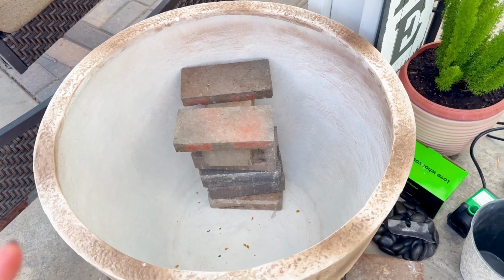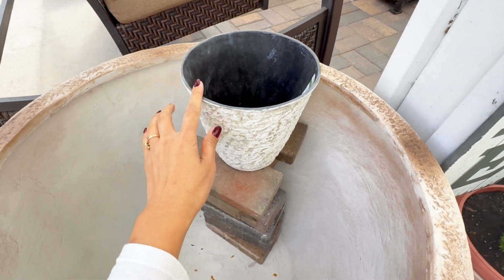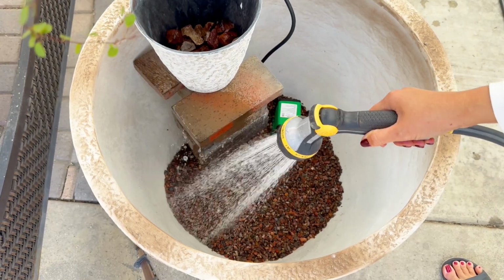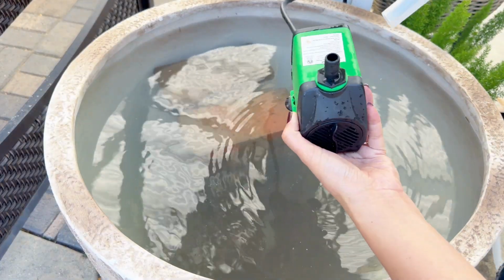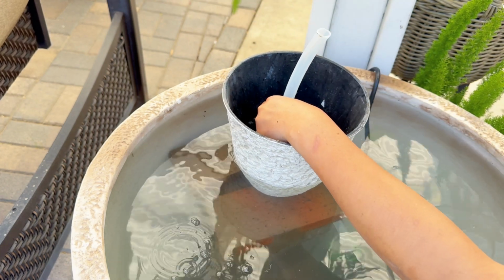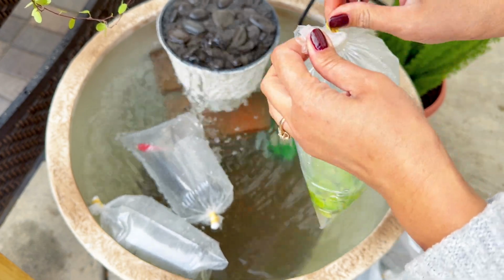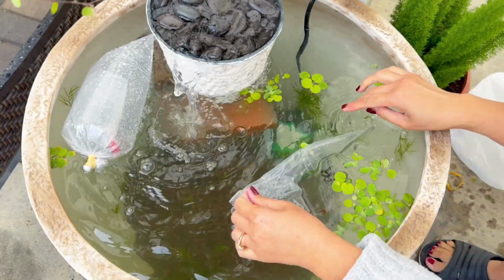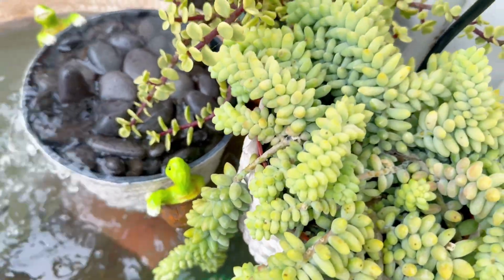Small Balcony/Patio Pond - How to Build a Small Pond with Fish and Aquatic plants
A DIY patio pond with fish is a simple and beautiful way to add a touch of nature to your outdoor space. With just a few materials, you can create a small, self-sustaining water feature that provides a relaxing atmosphere while supporting aquatic plants and fish.

Whether you have a large patio or a small balcony, a DIY pond is a great way to enjoy water gardening and bring a bit of serenity to your space.

Pond plants

Electric pomp

Black rock

20” concrete pot

Pond water conditioner

Pond water clarifyier

Silicone hose

Videos :

Growing Dragon Fruits :    • How to Grow Dragon Fruit at Home / Ep...
Dragon Fruit Trellis :    • How to Build a Dragon Fruit Trellis